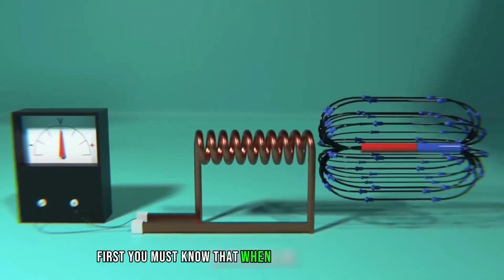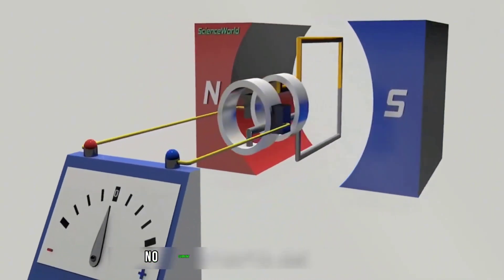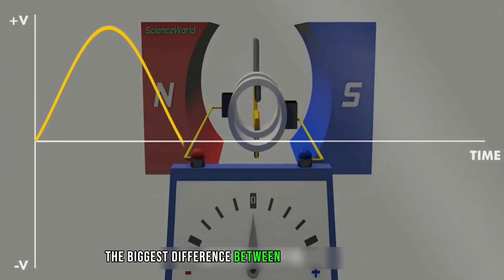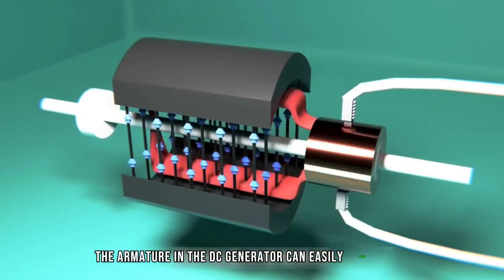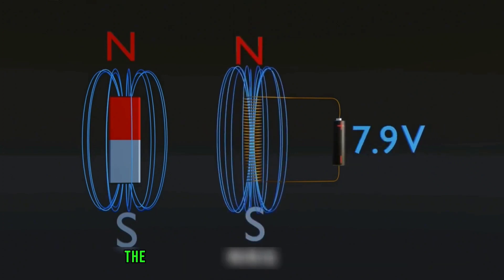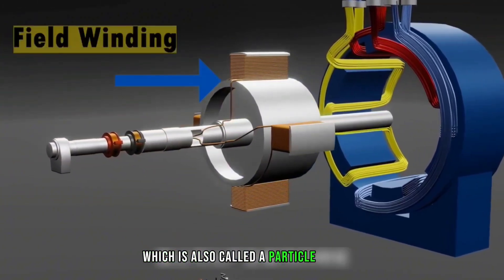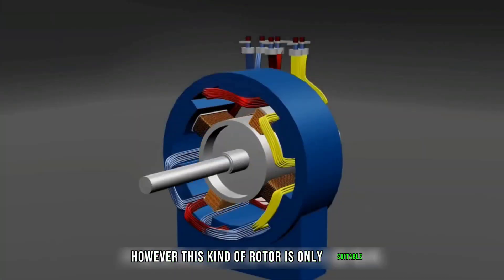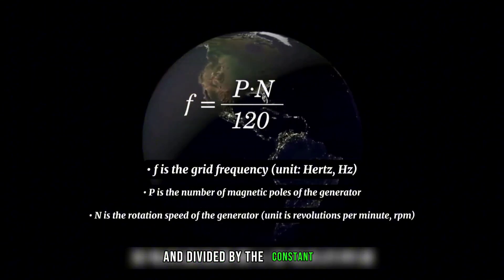The Mechanics of Power Generation: A Comprehensive Explainer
Power Generators are fascinating devices that convert mechanical energy into electrical energy. Unlike motors, which do the opposite, generators operate on Faraday's principle of electromagnetic induction: when a conducting coil moves through a magnetic field, it generates voltage and induces current.

The core components of a generator include:
1. Rotors and Stators: The rotor (rotating part) creates a magnetic field, while the stator (stationary part) contains windings where electricity is generated.
2. Mechanical Power Source: Turbines or engines drive the rotor, enabling rotation.
3. Magnetic Field: Either permanent magnets or electromagnetic windings produce the magnetic field.
4. Slip Rings and Brushes: These transmit the electric current generated.

In AC generators, alternating current is produced due to the periodic reversal of magnetic flux. For DC generators, a commutator ensures unidirectional current.

Large generators, such as those in power plants, use electromagnetic fields instead of permanent magnets to generate high voltage. These designs accommodate high speeds (e.g., 3,000 RPM) and large power outputs, crucial for energy grids. Advanced designs also allow precise control of the magnetic field, ensuring efficiency and reliability.

Next time you see a generator, remember it's not just a machine but a marvel of engineering that powers modern life.